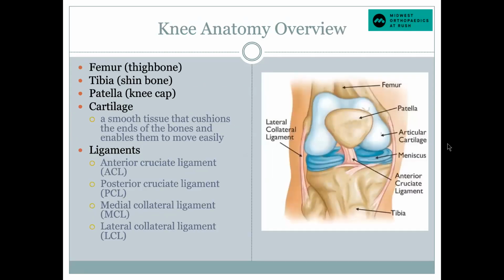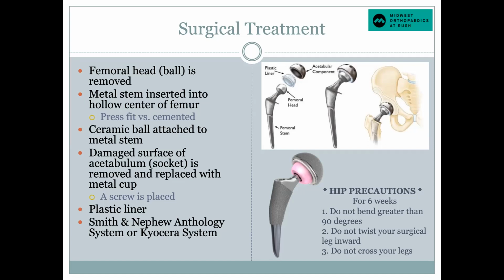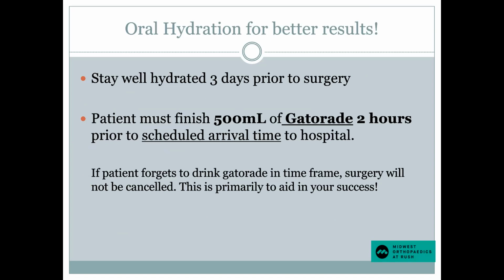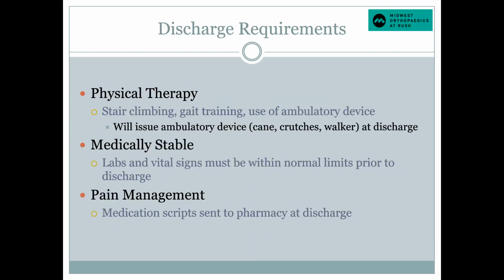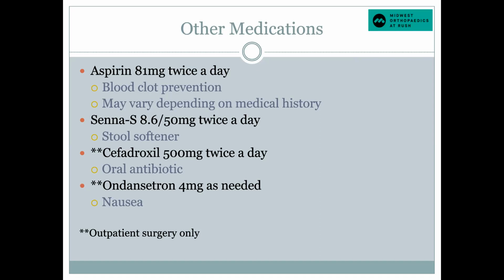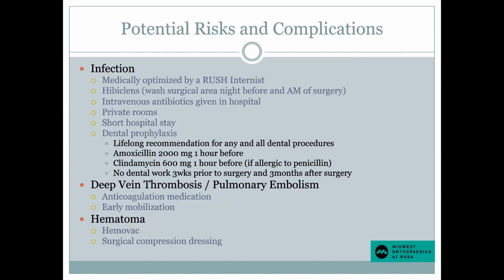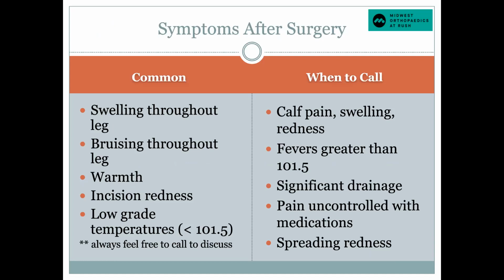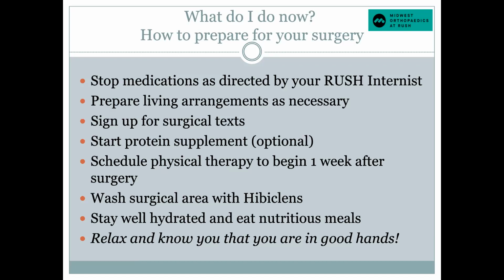Dr. Gerlinger Joint Education Class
Welcome to Dr. Gerlinger’s knee and hip joint education class. This is an online education video for your convenience. Please share with family and/or friends who will be caring for you post operatively. Please reach out to Dr. Gerlinger’s office with questions, comments, or concerns. Thank you.